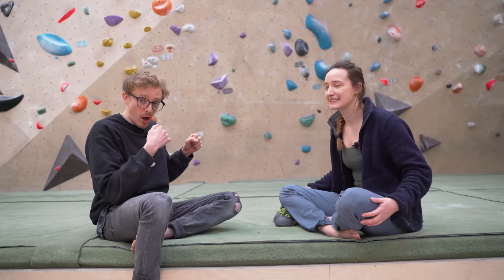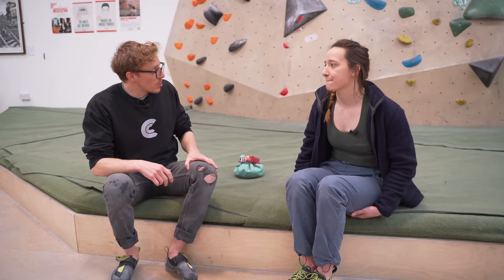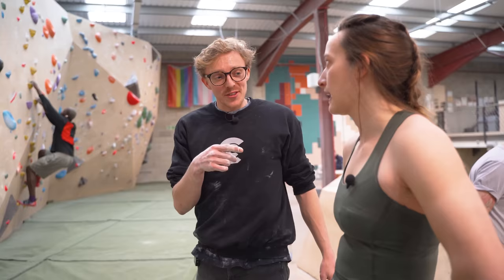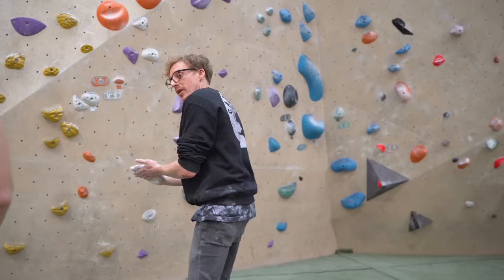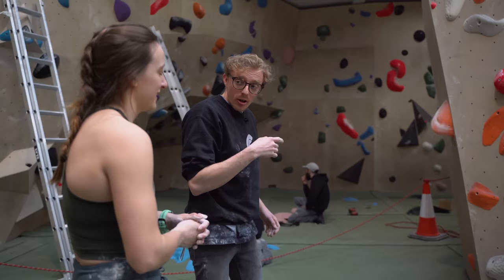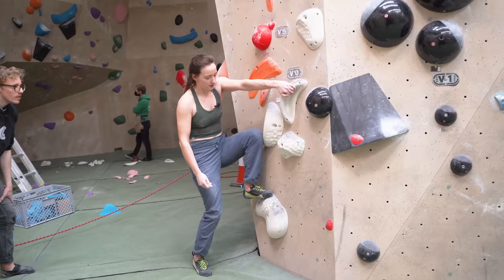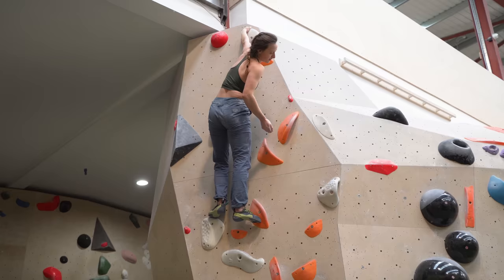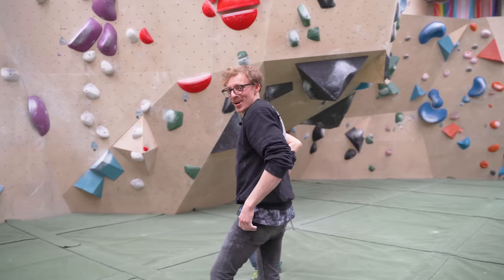Teaching Dynamic Movement | with Hannah Morris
This week Louis works on dynamic movement skills with the lovely Hannah Morris!
To find out how they got on in part 2, head over to Hannah's channel, going live this Monday!

For world class climbing coaching for only £3.25 a week, check out our BRAND NEW Youtube Membership!